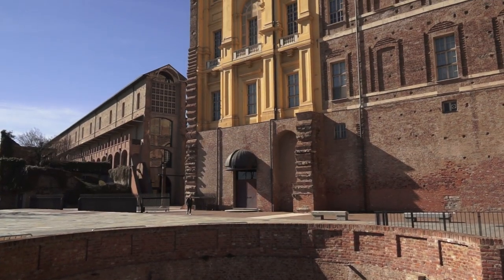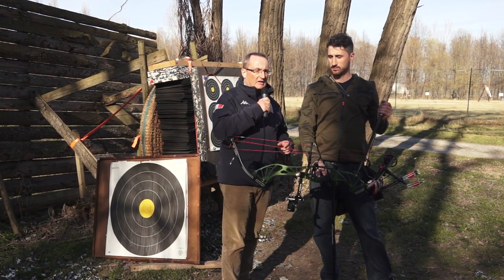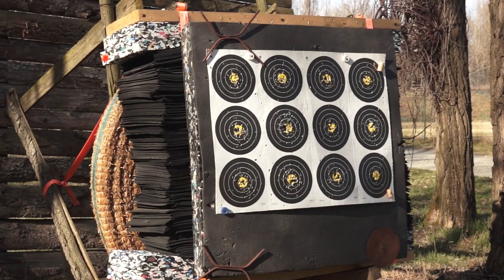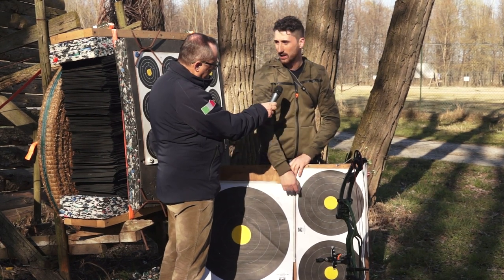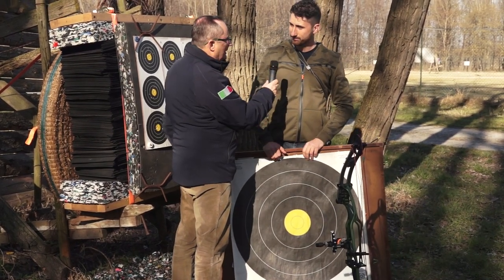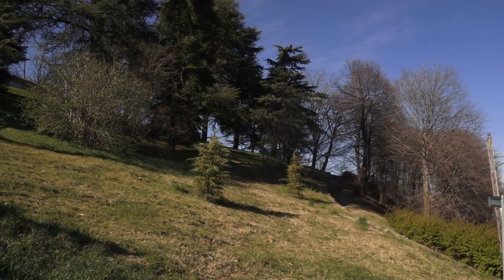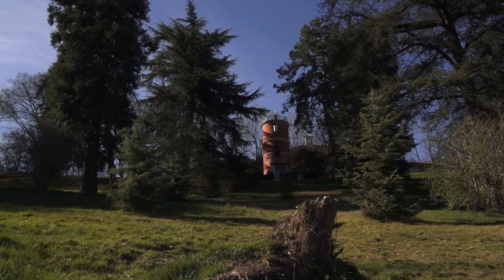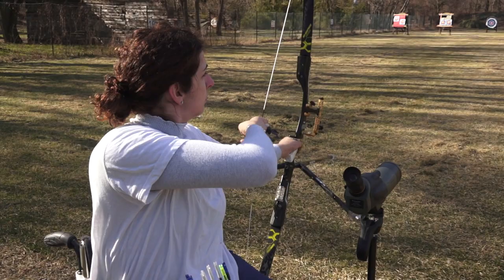European Masters Games: Rivoli (versione lunga)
Un viaggio attraverso i 12 comuni della Città metropolitana di Torino che ospiteranno alcune specialità degli EMGT19. Rivoli sarà sede di gara del tiro con l'arco di campagna.